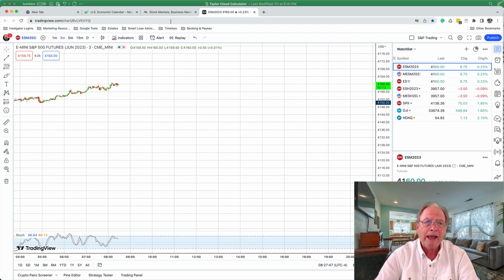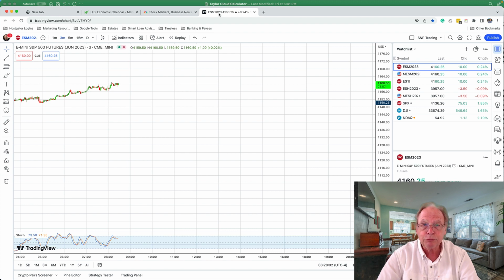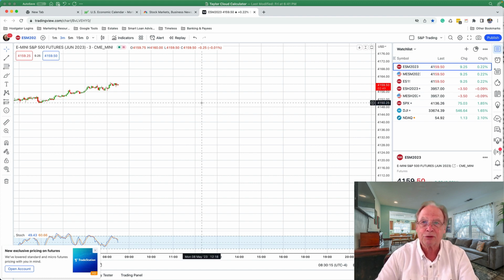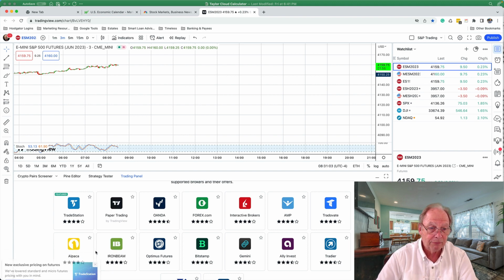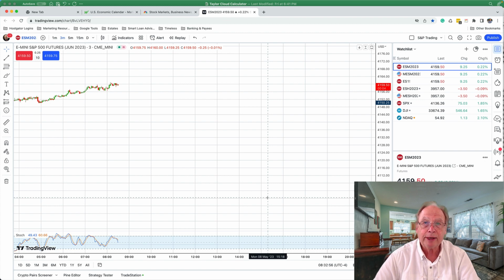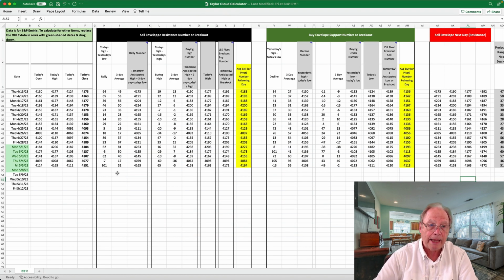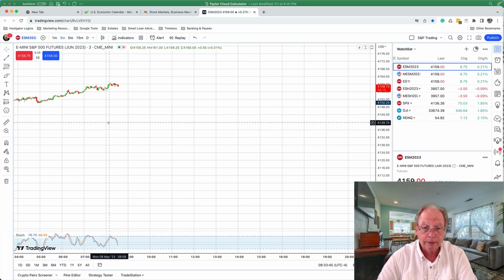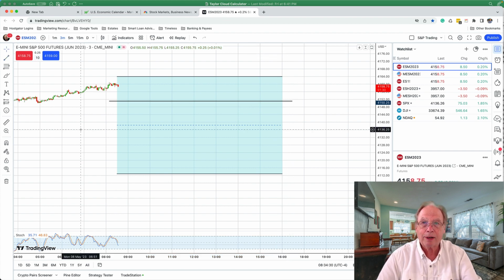How To Set Up Your Chart In Under 5 Minutes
Here's what I do to set up my chart in under 5 minutes. If I linger, it may take me 10 minutes, but that's on the long side. Some traders wake a 5AM and they spend hours setting up their chart. IMO, that is useless. I also don't believe that these traders have better trading results after spending lots of time pre-market each day.
In this video, you see how I set up my chart and prepare to trade. Above all, the most important thing every trader wants to know is "where will the market go today?"